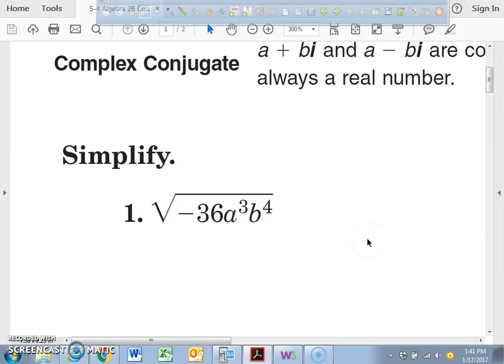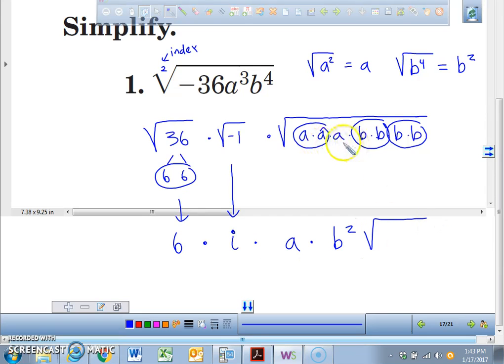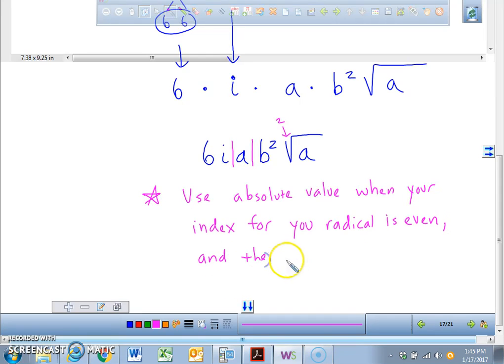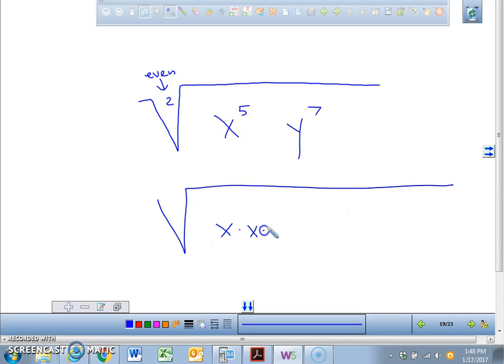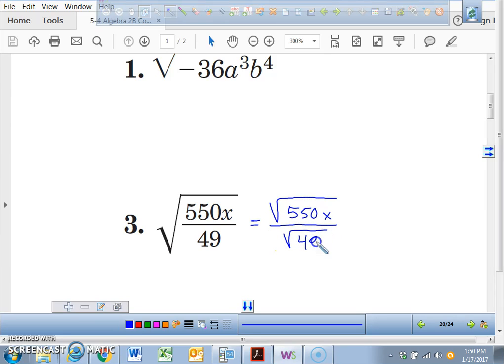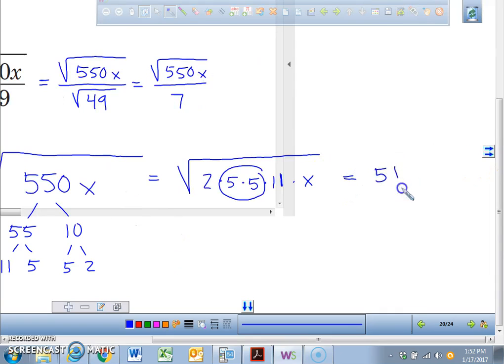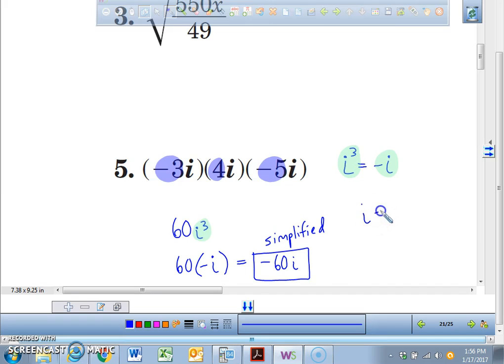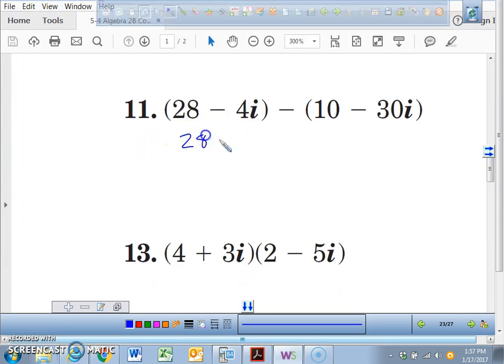5 4 Algebra 2B Complex Numbers Part B